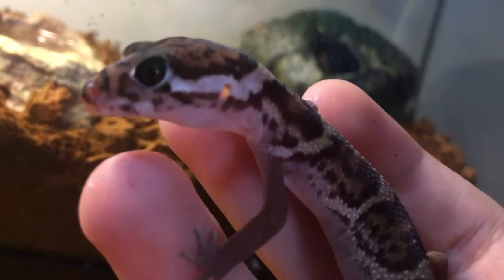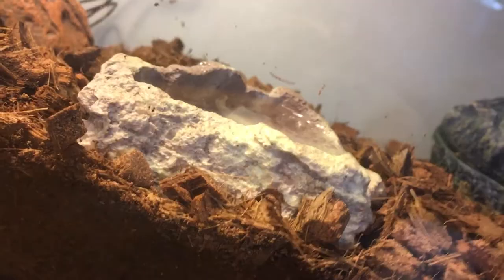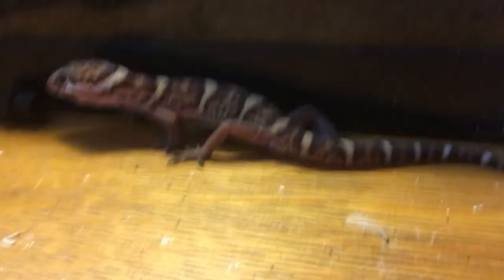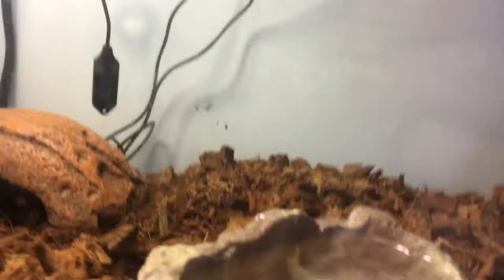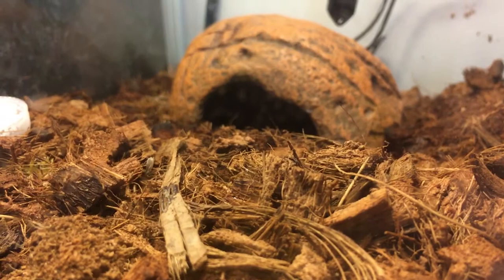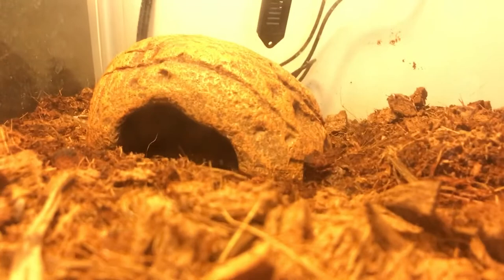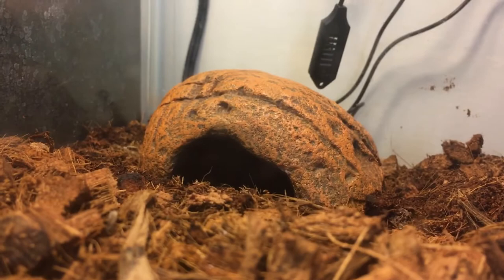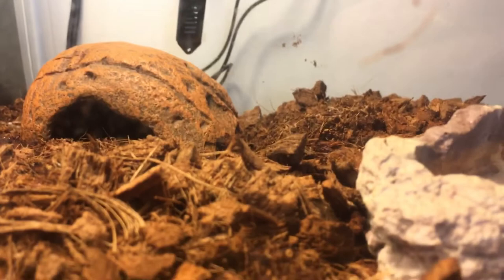Care: Coleonyx Mitratus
This video goes over the care of an amazing species of Eyelid gecko known commonly as the Central American banded gecko, or its scientific name of Coleonyx Mitratus.

If you're looking for beautiful easy to assemble glass tanks check out reptizoo for tons of different sizes shipped straight to your front door. and the best part is shipping is free!